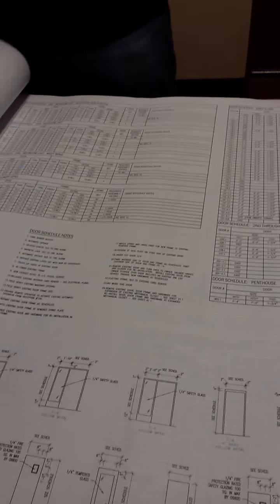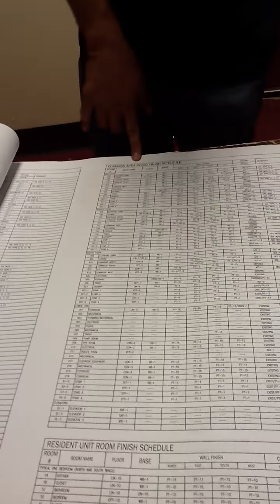Impromptu Speech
Speech class 1st  submission